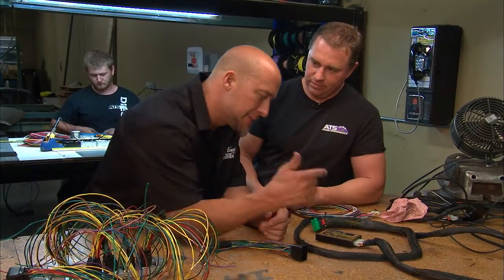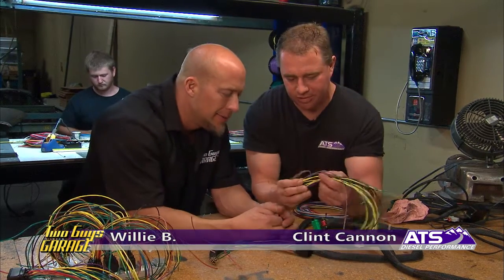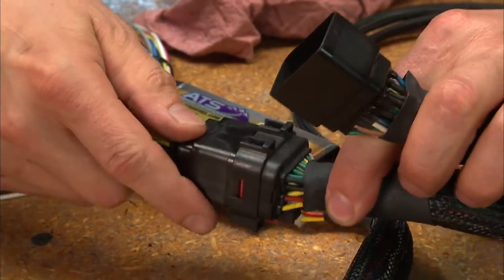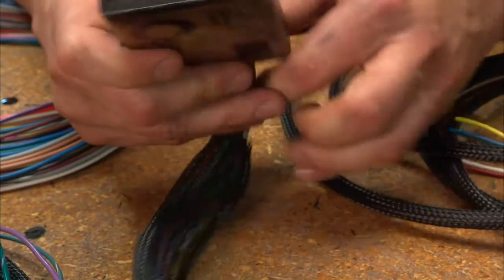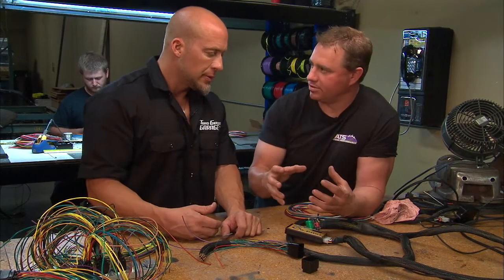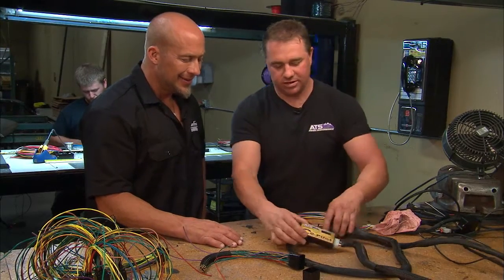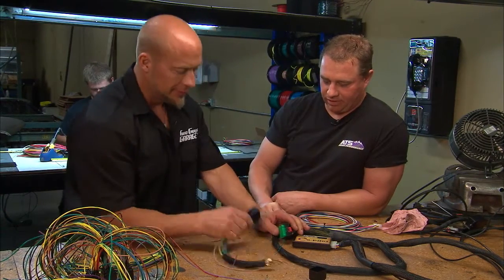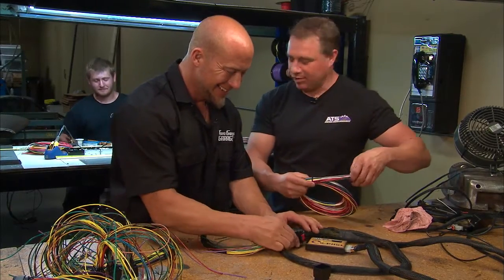ATS Diesel Co-Pilot Explained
Clint Cannon, Owner of ATS Diesel Performance, explains to Wiile B. from Tow Guys Garage how the ATS Co-Pilot Transmission Controller wroks.